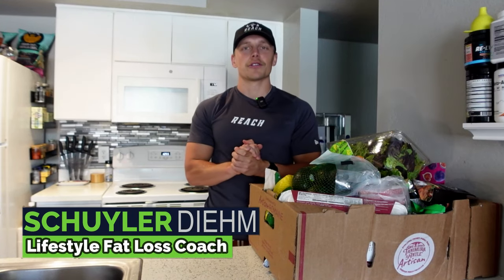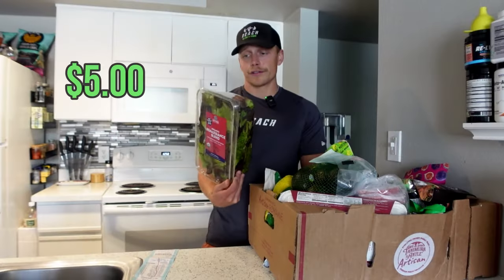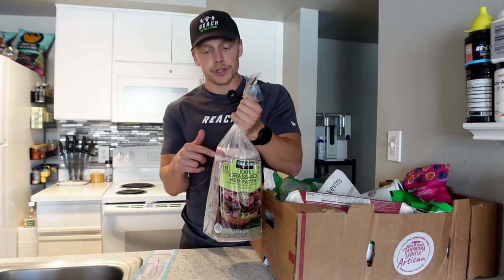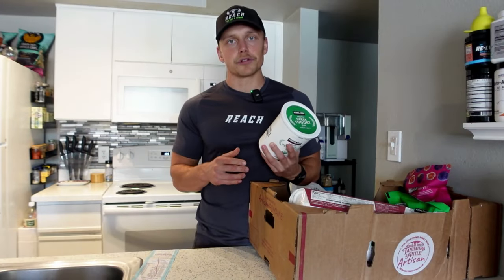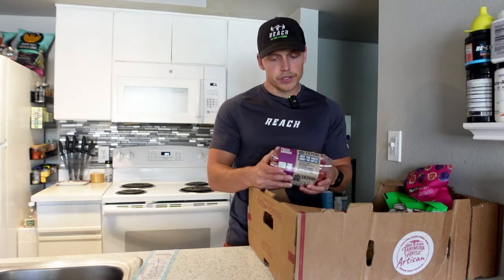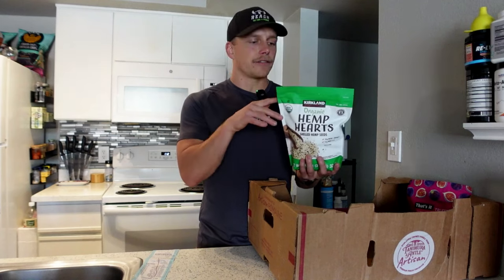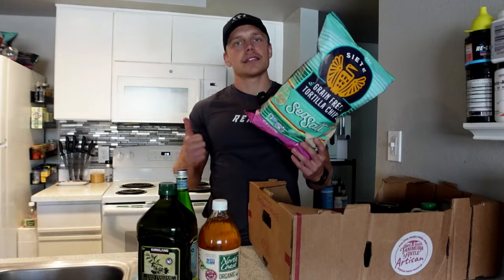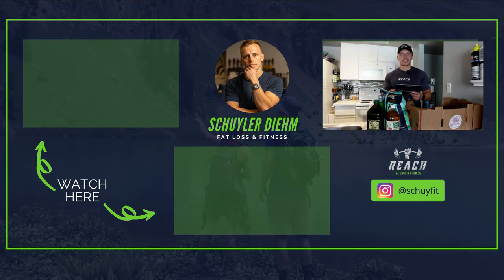Healthy Costco Finds March 2024 (What I Buy at Costco)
Hey everyone, it's Schuyler Diehm from Schuyfit! Today, I'm sharing my latest healthy Costco finds for March 2024. Join me as I take you through my Costco grocery haul and show you what I buy at Costco to keep my diet on track and my meals nutritious. From fresh produce to pantry staples and everything in between, I'll highlight the best healthy options Costco has to offer. Whether you're stocking up for the week or looking for inspiration for your next shopping trip, this haul has something for everyone. Let's make smart choices together!

💪🏻 How To Lose Weight and Keep It Off WITHOUT Dieting or Stepping Foot On a Treadmill.. EVEN IF You Don't Want to Give Up Your Favorite Foods:

👃🏼 What's On My Nose?